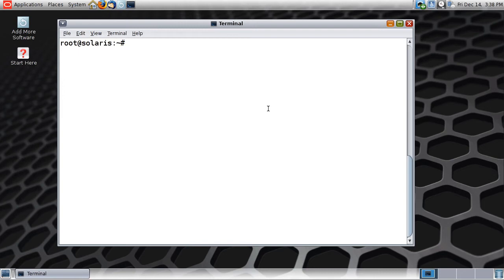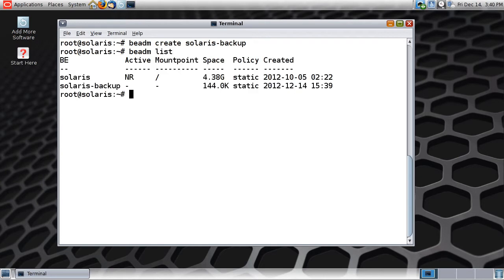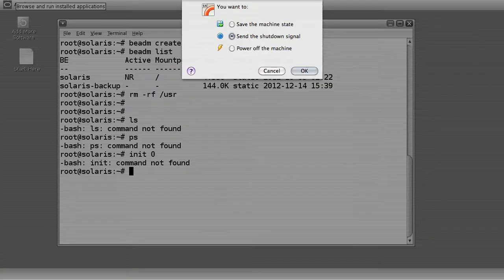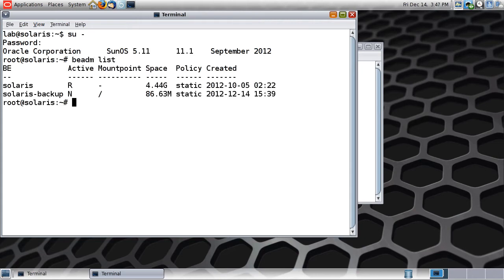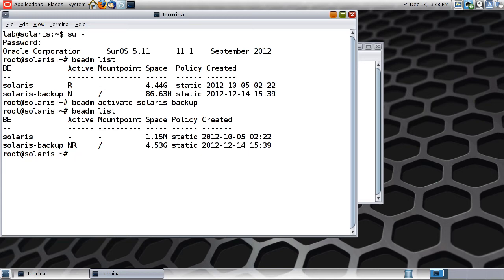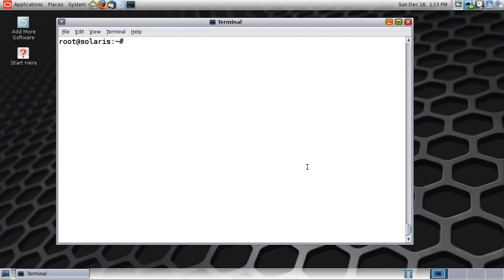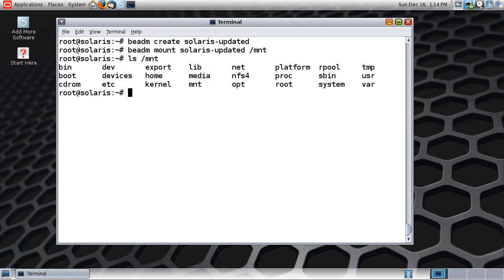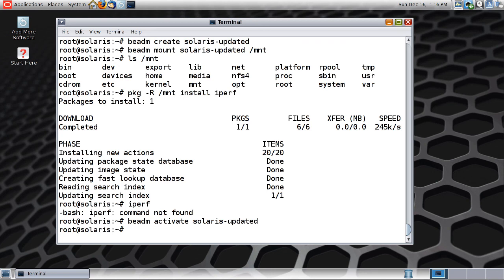BE and IPS